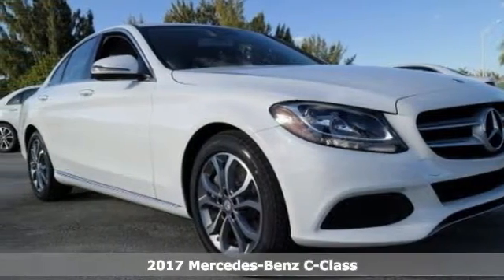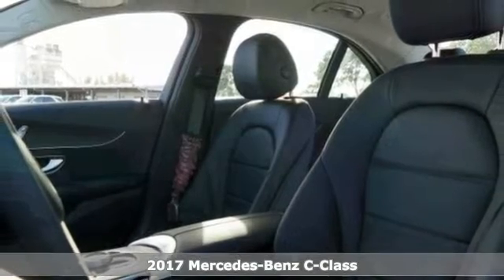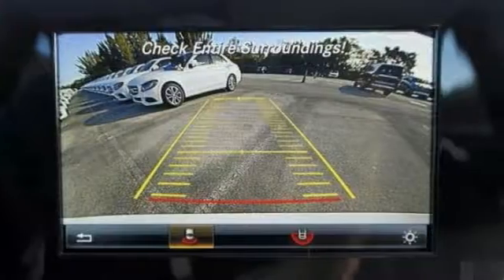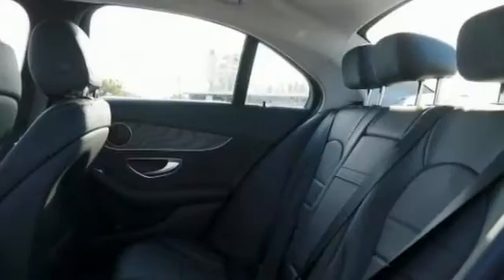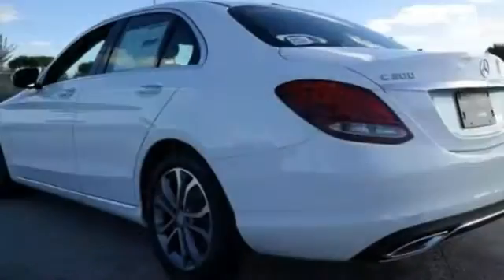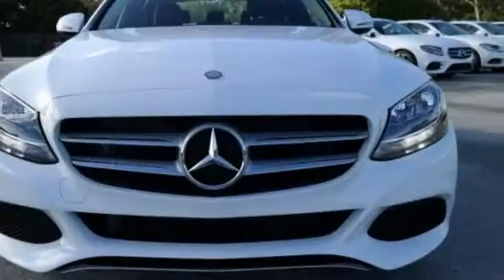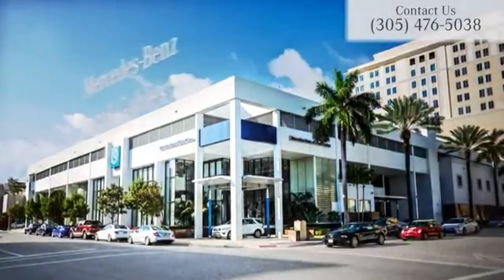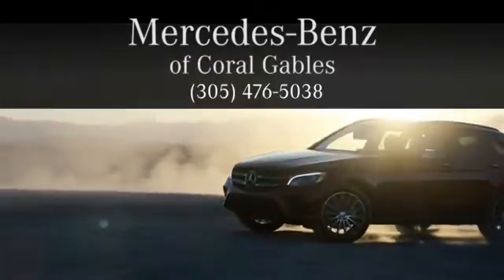New 2017 Mercedes-Benz C-Class Miami FL Coral Gables, FL HU206013 - SOLD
Year: 2017
Make: Mercedes-Benz
Model: C-Class
Trim: C300
Engine: 4 Cyl. 2.0 L
Transmission: Automatic
Color: White
Interior: Black
Stock #: HU206013
VIN: 55SWF4JB2HU206013

Address:
300 Almeria Avenue